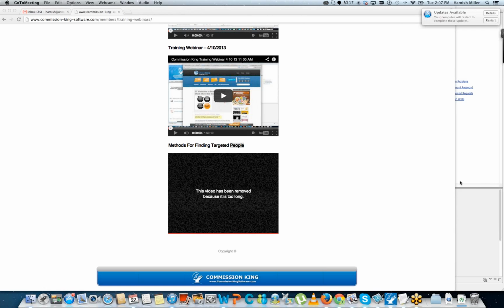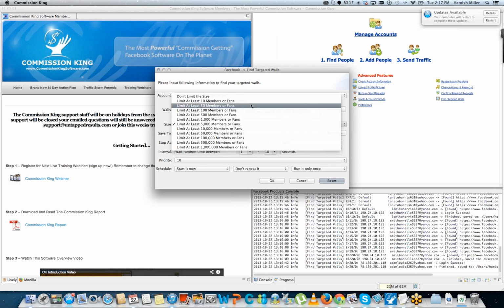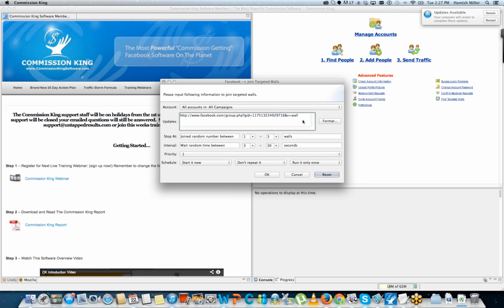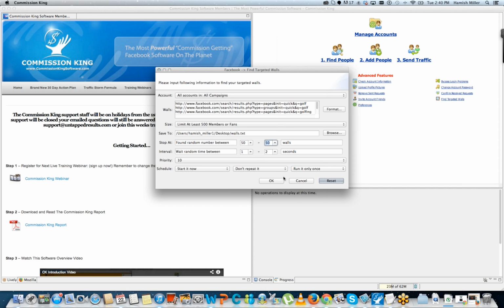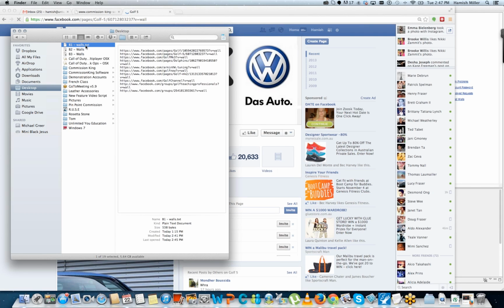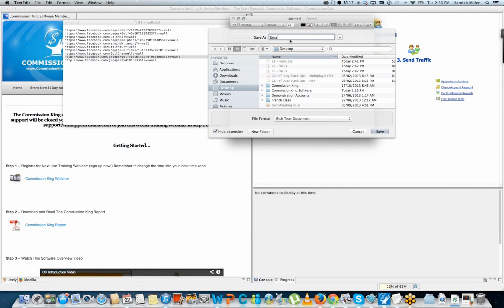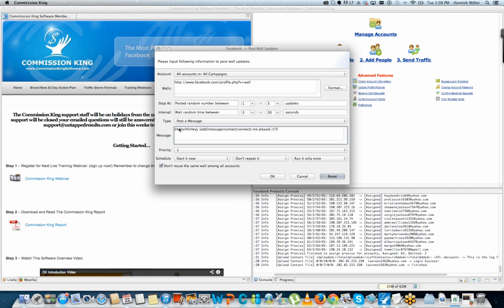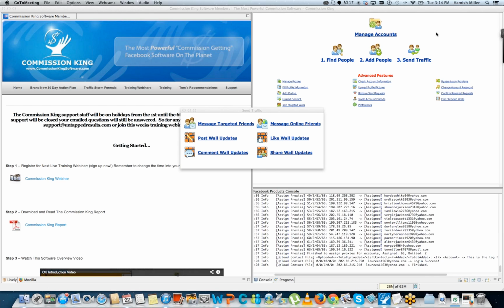Commission King Training Webinar 22 10 13 2 04 PM